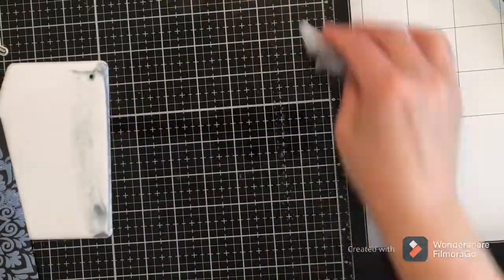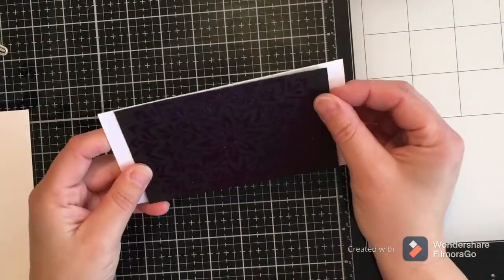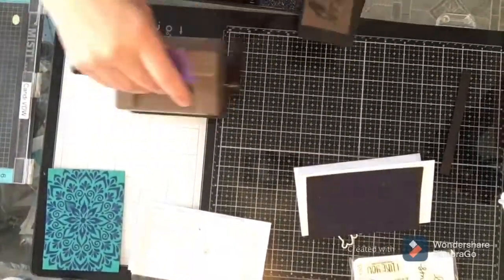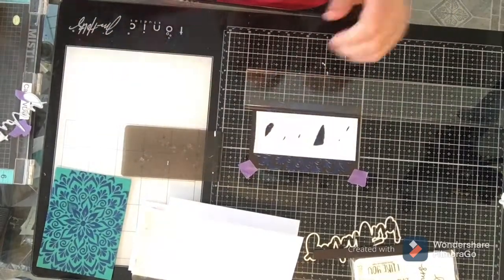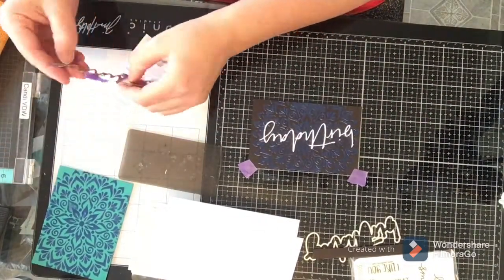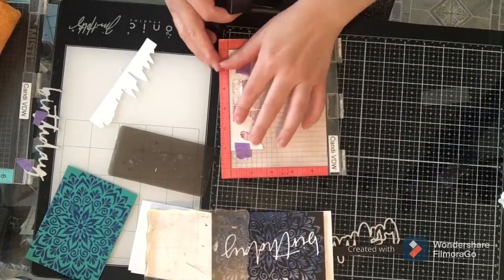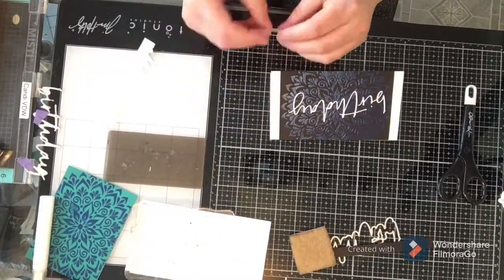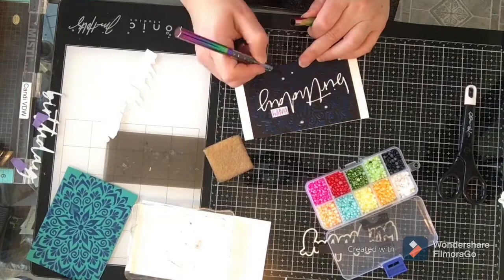Brutus Monroe Stencil of the Month and Galaxy Glaze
This is my first edited and voice over video, please be kind.  The link to my coordinating blog post is

Here is an affliated list of products that I used in the Brutus Monroe Store: